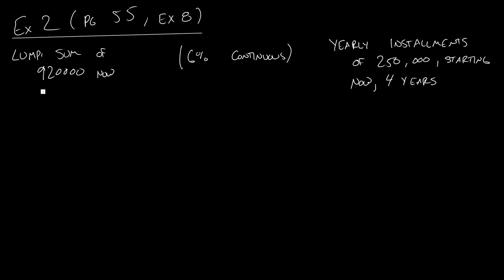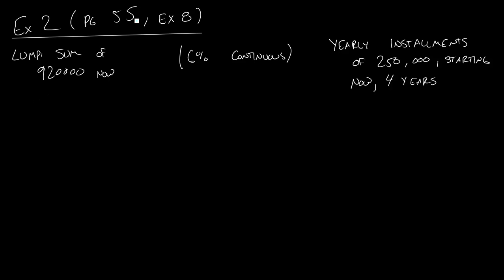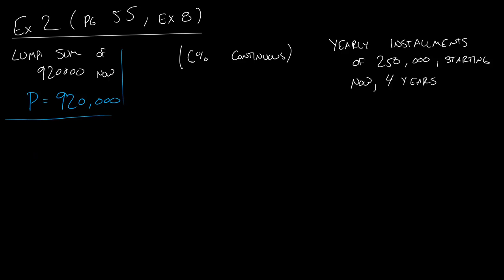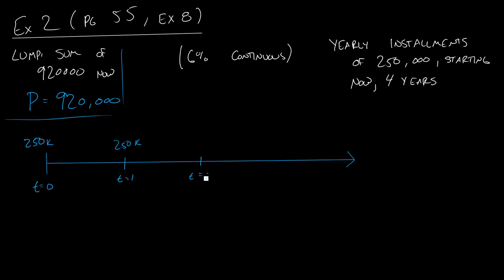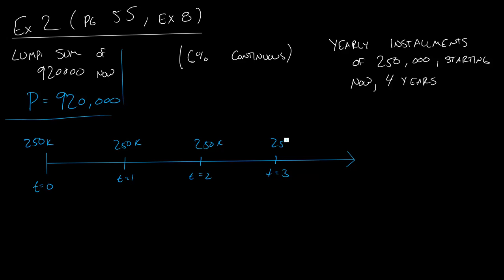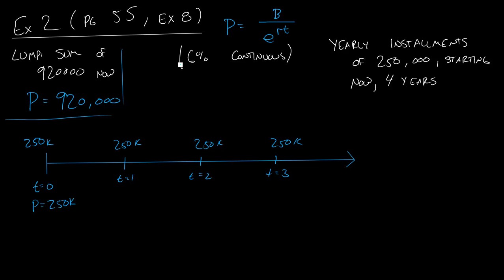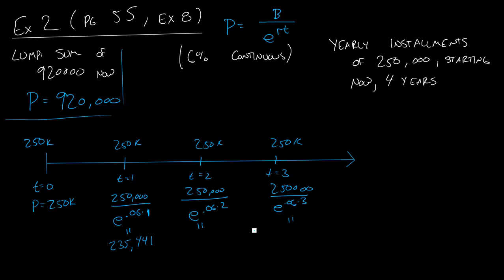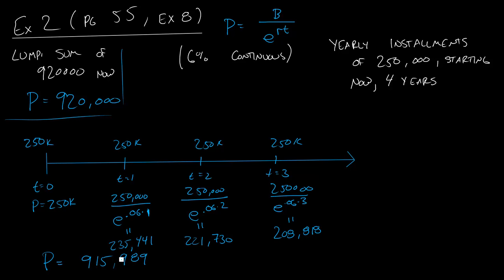Section 1.7 - Present Future Value with Installments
How to handle comparing a payment plan with installments against a lump sum.